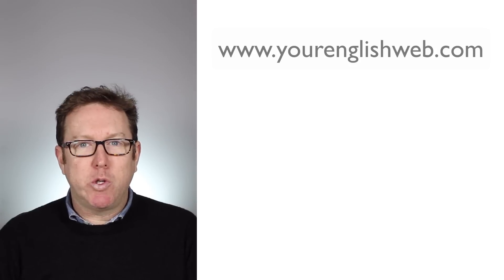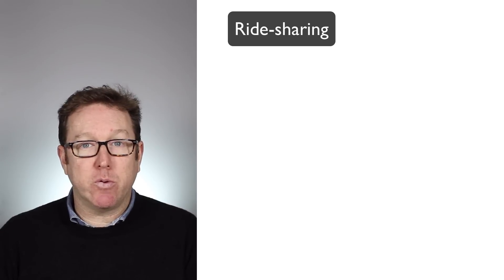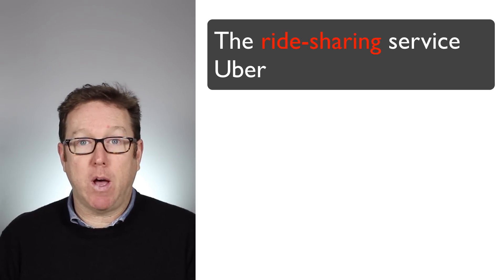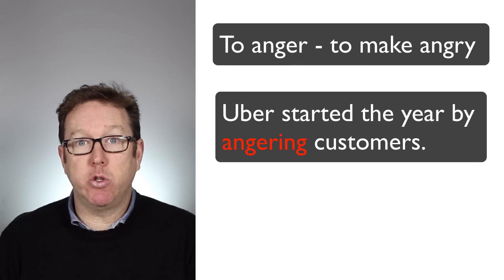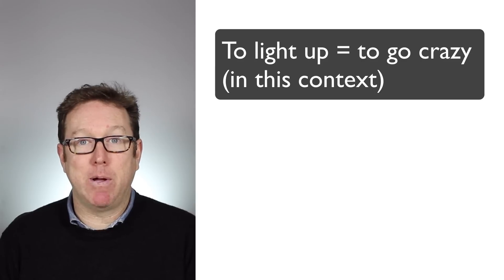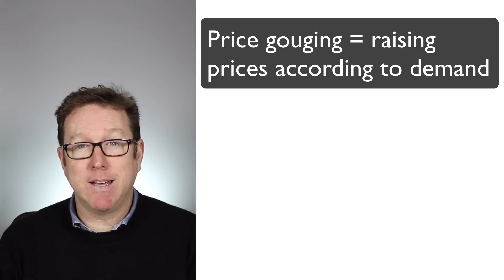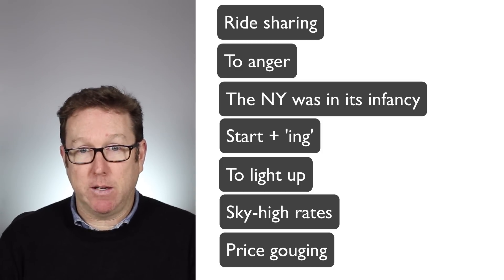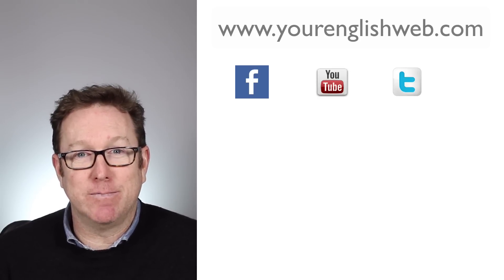English vocabulary lesson - Uber price increases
Improve your English with our vocabulary lesson about the ride-sharing company Uber. In this lesson Stuart shows you some new words that you can easily incorporate into your vocabulary.